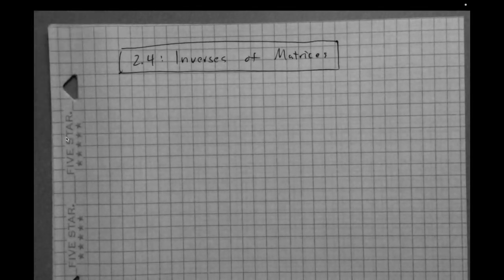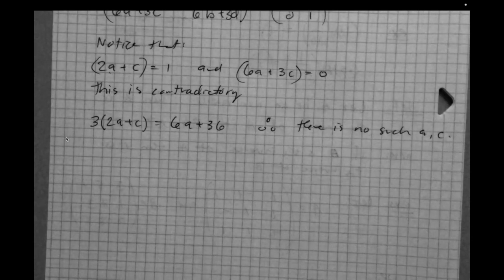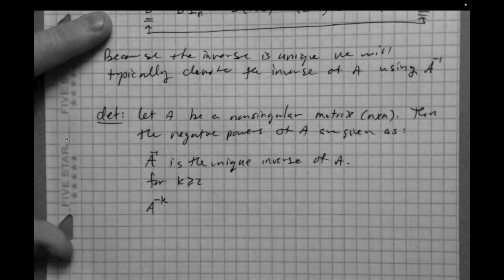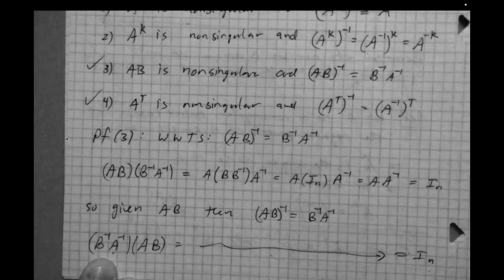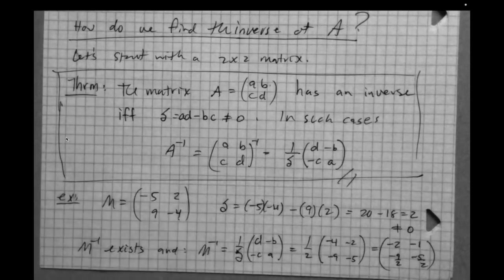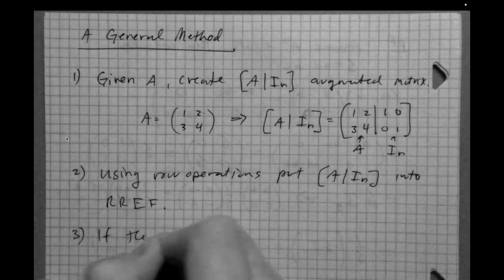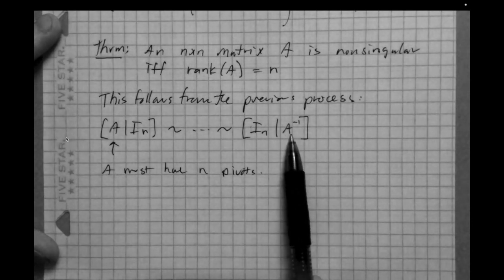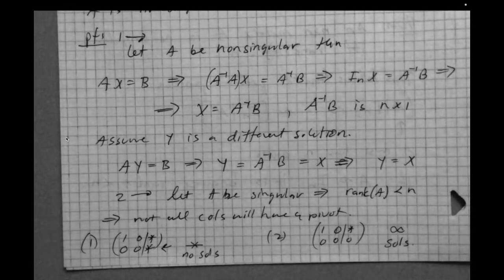Inverses of Matrices - Linear Algebra - Lecture 8 (of 23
This particular lecture introduces the matrix inverse and the invertible matrices, in general.